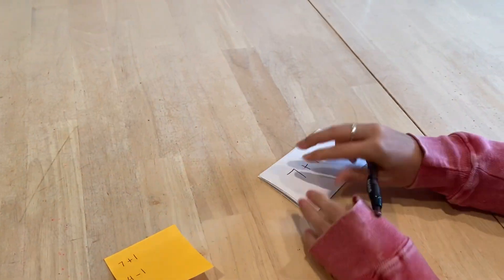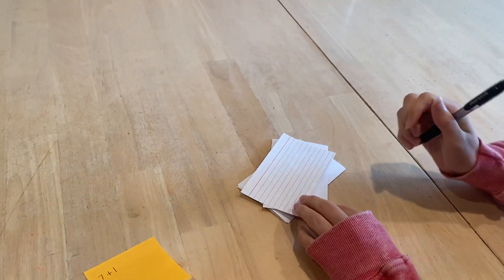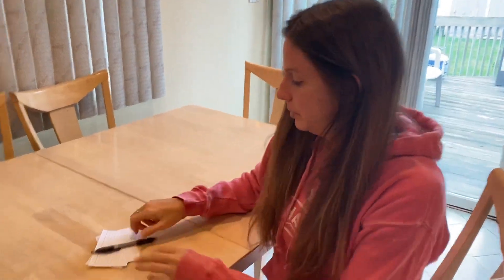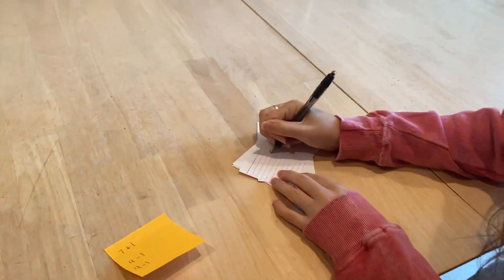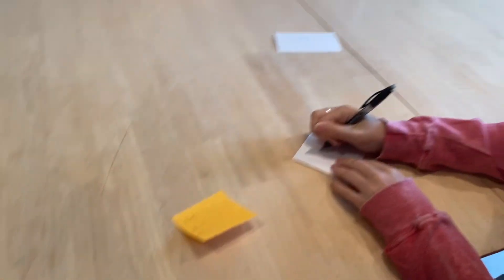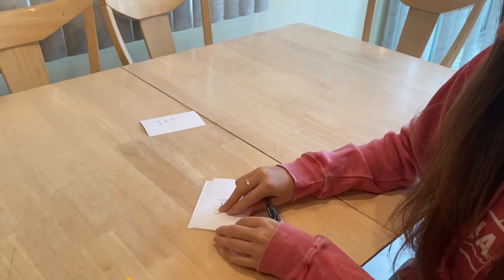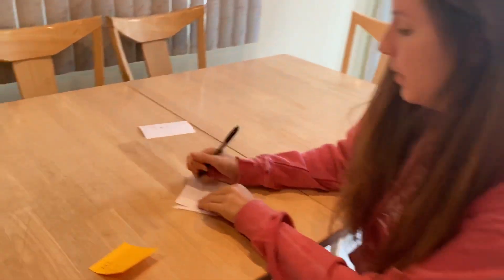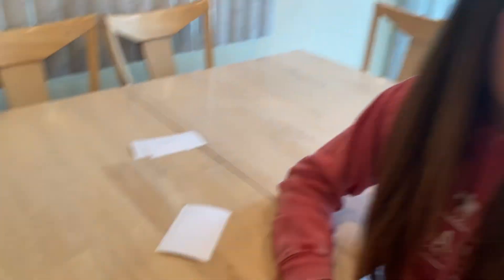Math Flash Cards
Learn how to make Math flash cards